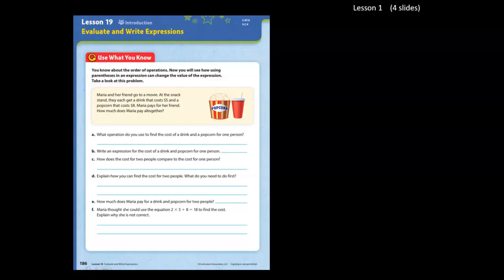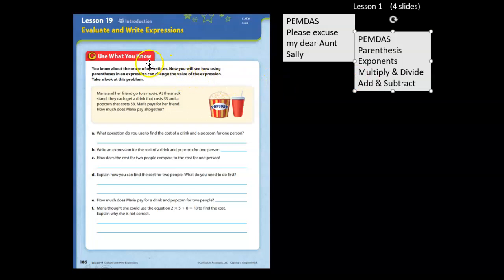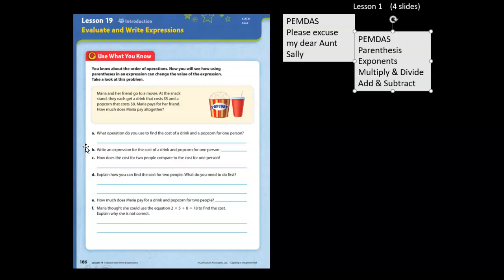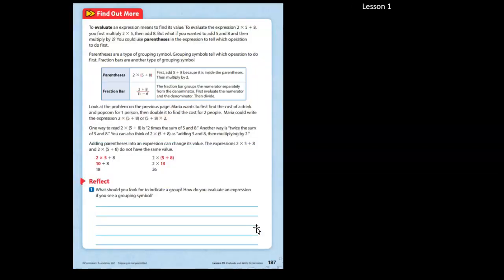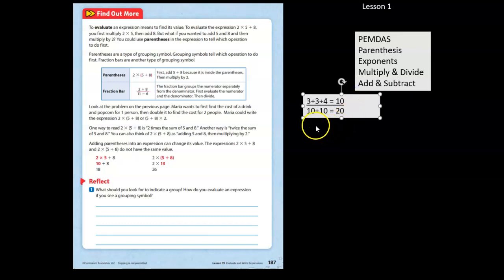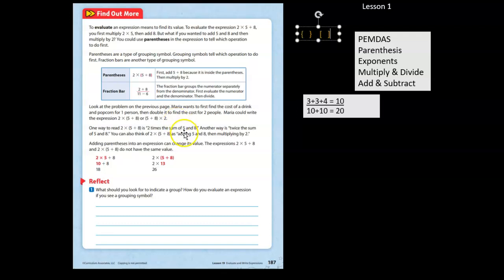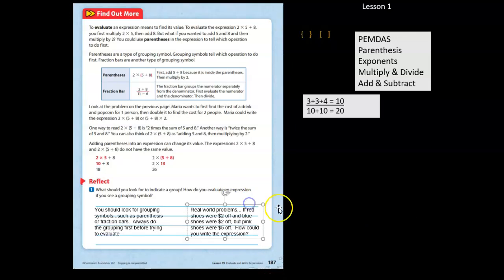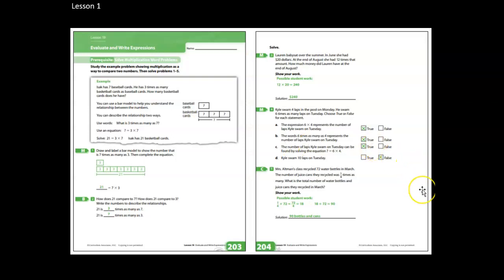Unit 19 --- Lesson 1